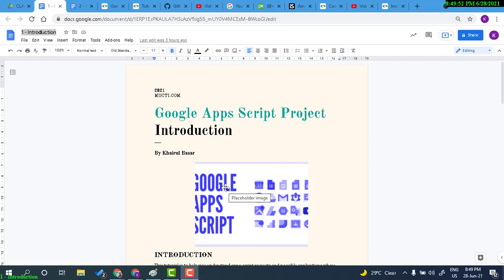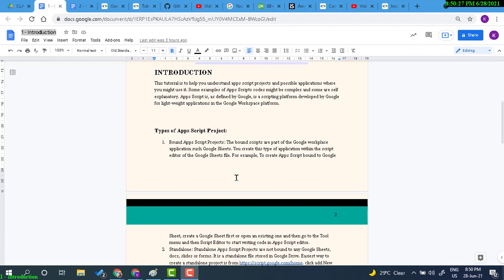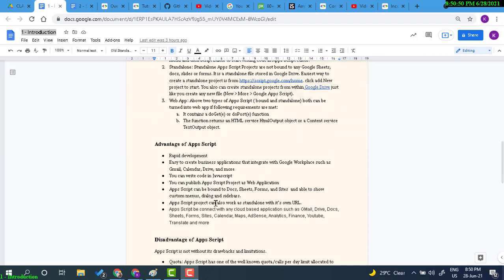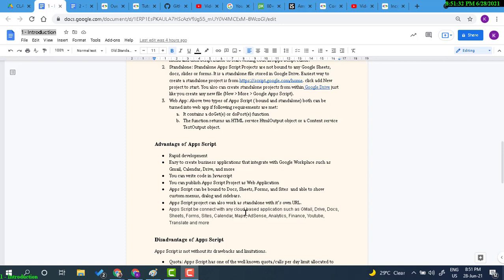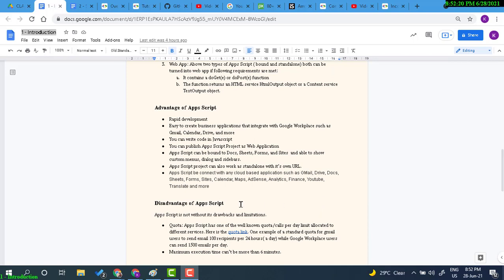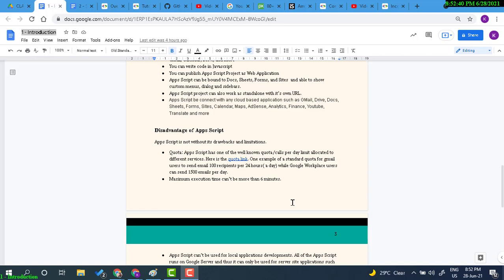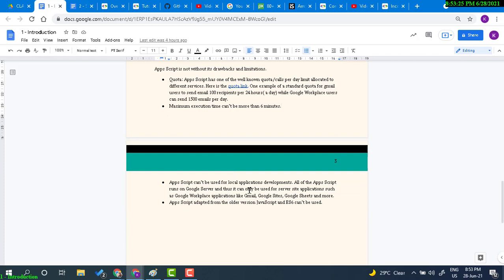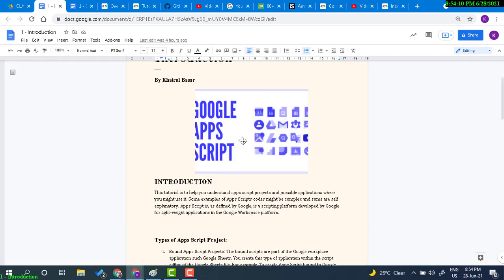Introduction to Apps Script Project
Intro to Apps Script Project. What is Apps Script?